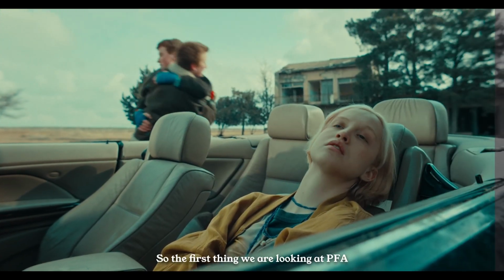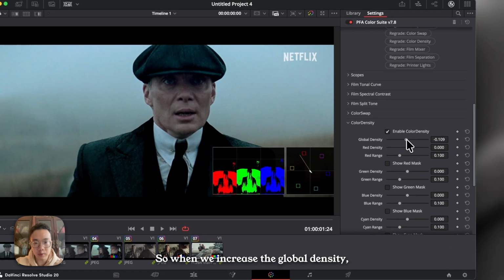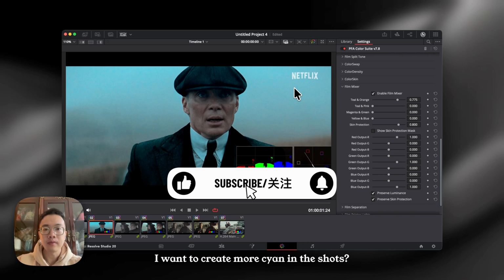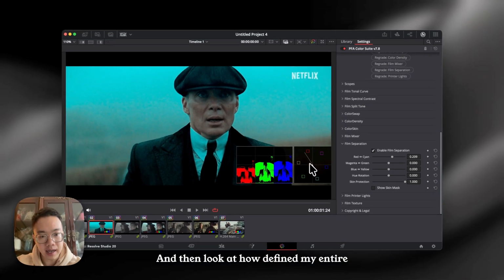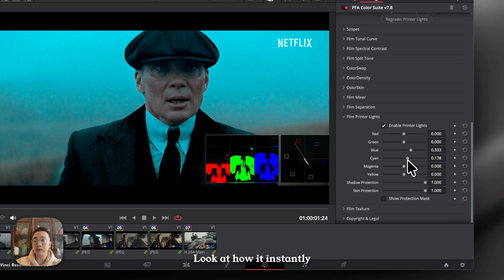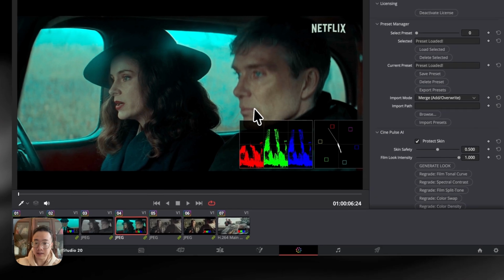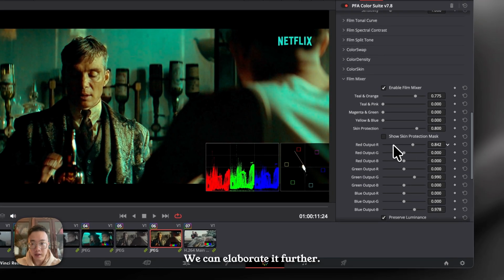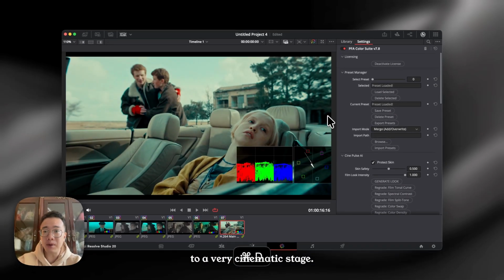3 Steps to Create the Peaky Blinder Look | PFA Color Suite | Cinematic Color Grading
In this video, we will show you exactly the 3 Steps to Create the Peaky Blinder Look using the PFA Color Suite for professional Cinematic Color Grading. This highly requested visual style can be achieved effortlessly by following our simple, single-node workflow.

The beauty of this process is that you can ditch the complicated 12-node tree workflow. By starting in a simulated log state and tweaking parameters like color density to drop luminance while increasing saturation , you can craft a rich, organic film aesthetic. With the film mixer, you can shift your footage into a narrow teal and orange palette or push greens for a more toxic, dramatic atmosphere. Throughout the process, the built-in protection mask ensures your skin tones remain perfectly intact. Best of all, once you build your look, you can save it as a preset that translates seamlessly across DaVinci Resolve, After Effects, and Premiere Pro.

Timestamp
00:00 - Introduction to the Peaky Blinders Look
00:23 - Setting up PFA Color Suite and Scopes
00:42 - Adjusting Saturation and Color Density
01:18 - Creating the Teal and Orange Palette
02:13 - Using Film Separation for Cinema Depth
02:40 - Adding Mood with Film Printer Lights
03:31 - Saving Presets and Matching Shots
04:25 - Fine Tuning the Look for Different Lighting
05:20 - PFA Color Suite Pricing and Final Cut Pro Update